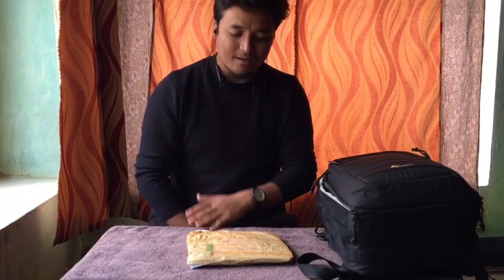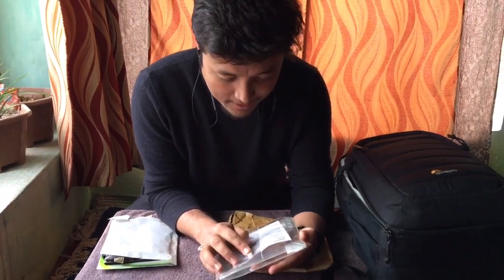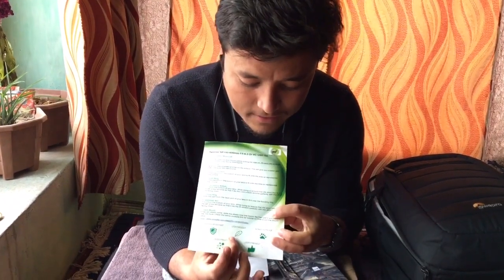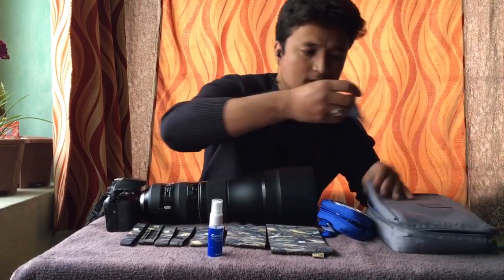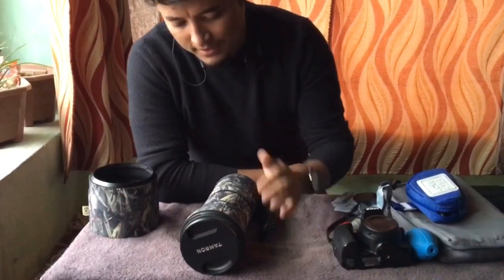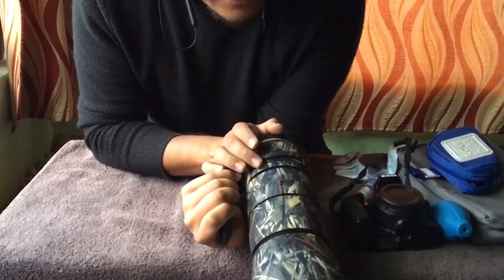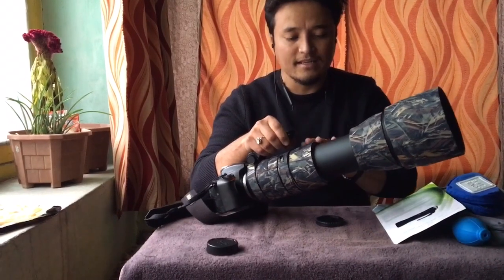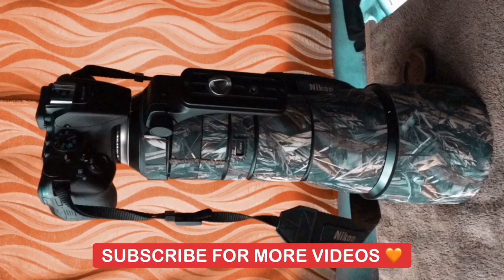Cameo Lens Coat | Tamron 150-600 G2 | Cam-O-Coat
Unboxing and Full Review of
Cam-O-Coat for my Tamron 150-600mm G2 Lens
Product link :

CAMOCOAT Lens Cover for Tamron SP 150-600mm F/5-6.3 Di VC USD G2-Absolute Indian Camo

Tamron Lens link :
Tamron AFA022N700 SP 150-600 mm Di VC USD G2 f/5.6-40.0 Telephoto-Zoom Lens (Black) for Nikon

*You guys can follow my travel updates at
*Instagram as: